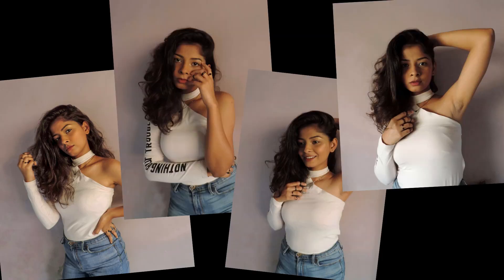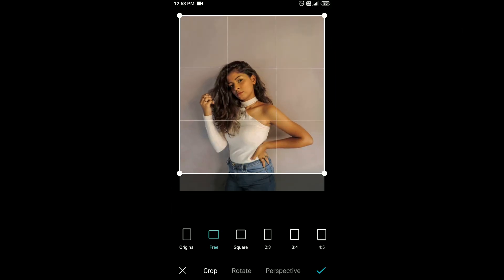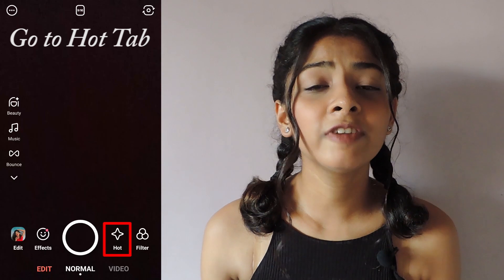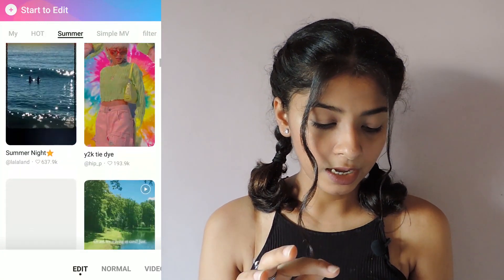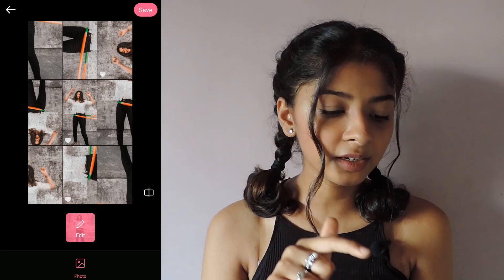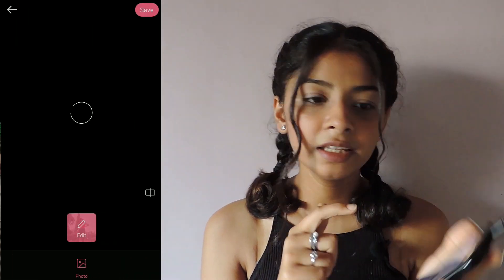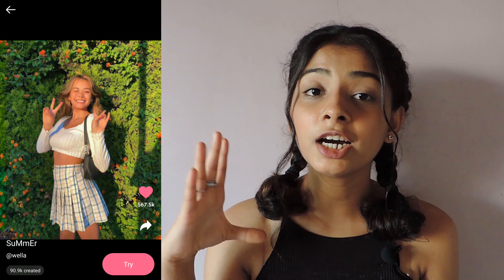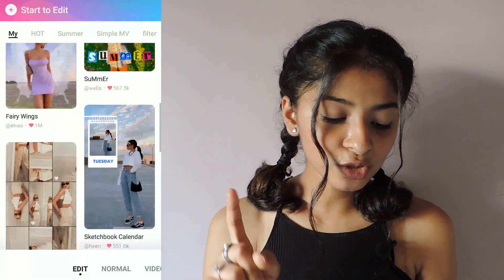Photography Idea + Editing Tutorial Step-By-Step ft.B612 | One-Click Photo Edit | Khyati Maru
Hey guys,
So here is part 2 of the B612 app review video. I have shared a simple photoshoot idea, along with some trending Instagram layouts. So enjoy watching!!

I hope you liked this video and found it helpful. And if you click pictures using this app then don't forget to tag me and B612 on Instagram, I would love to see your pictures. XOXO

The copyright of this video/content is claimed by me(Khyati Maru)  unless stated otherwise. Please do not use any photos or content without permission.